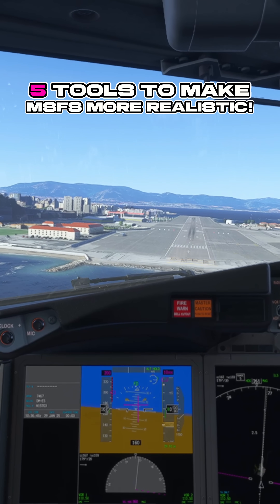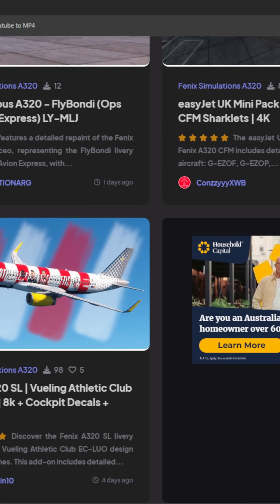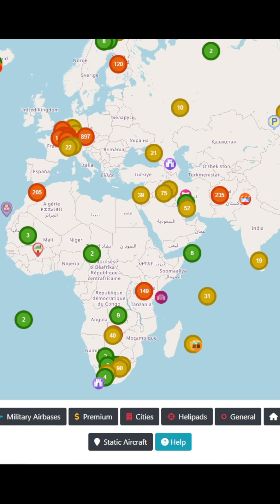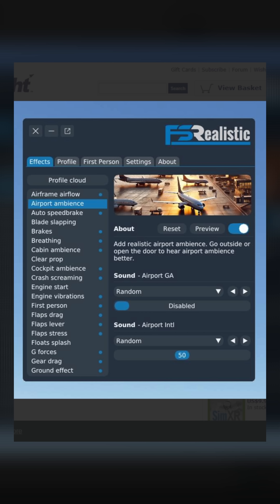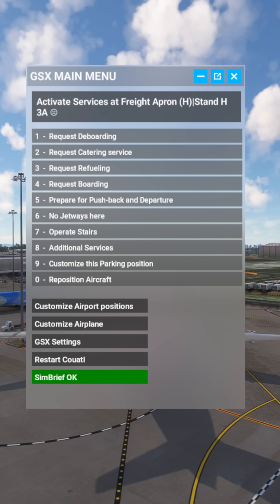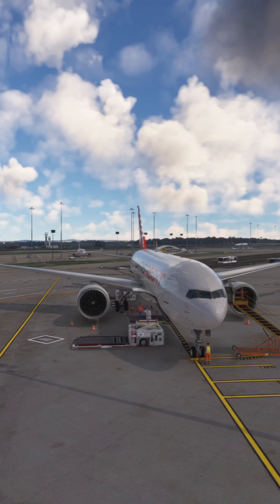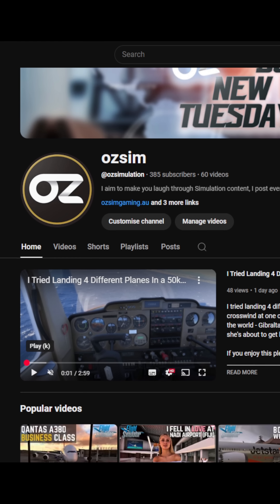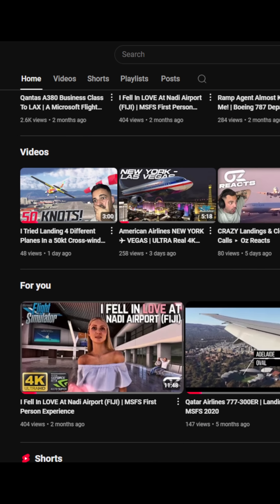How to make MSFS look more realistic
Here are 5 tools I use to make my MSFS look more realistic.